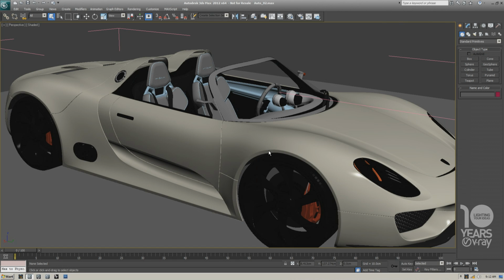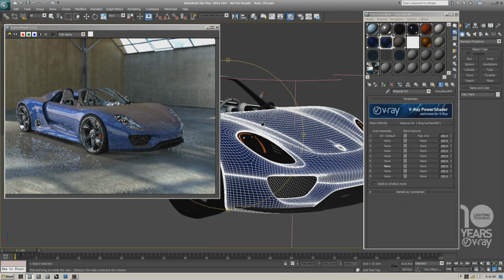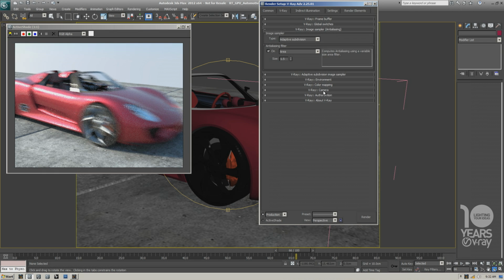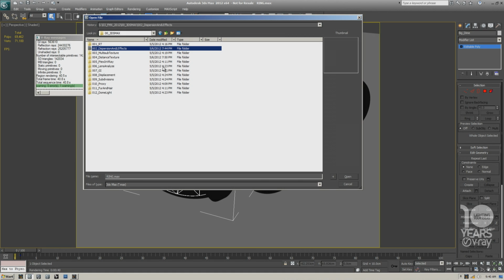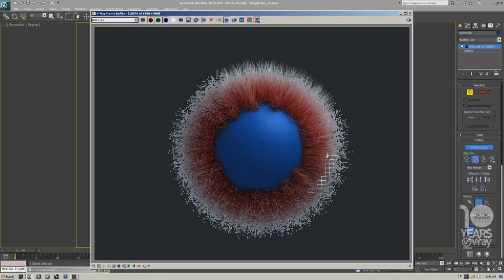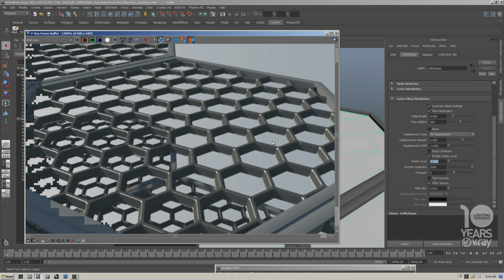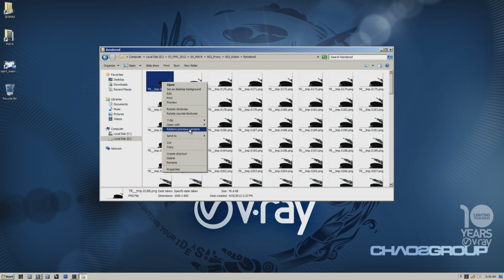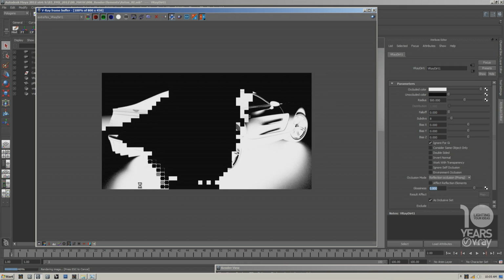The Latest in V-Ray, Konstantin Gaytandzhiev, workshop at FMX 2012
An edited video recording of our workshop on the first day of FMX 2012, where our own Konstantin Gaytandzhiev talks about V-Ray's 10th anniversary and reveals the latest in V-Ray as well as his favorite and most significant V-Ray features, released over the past 10 years